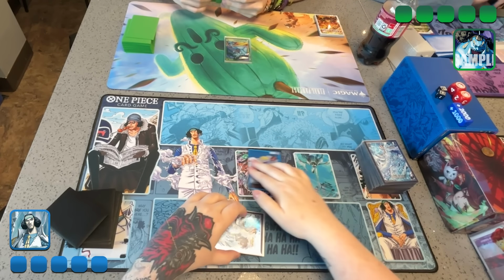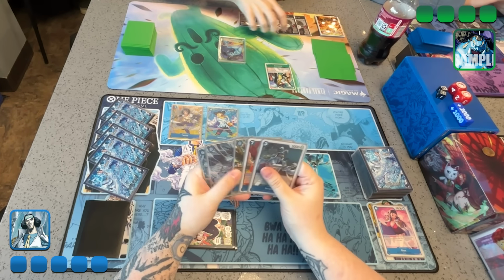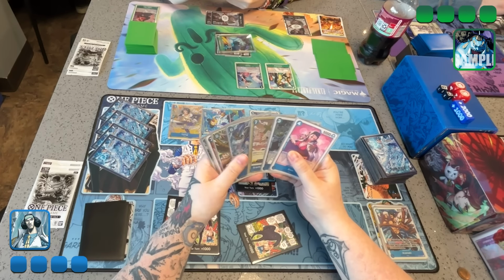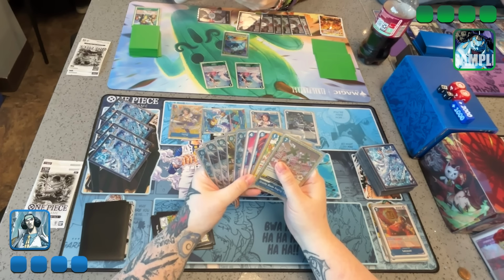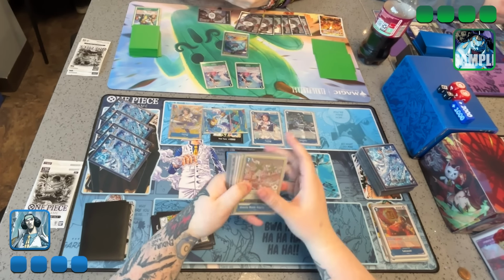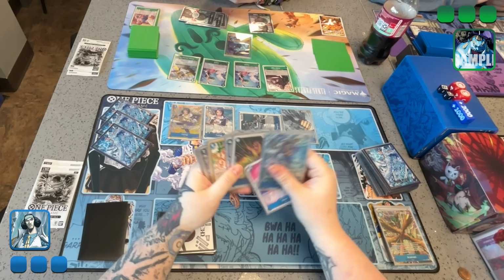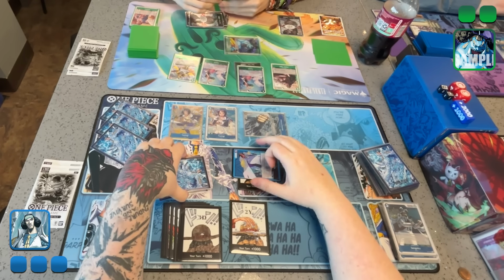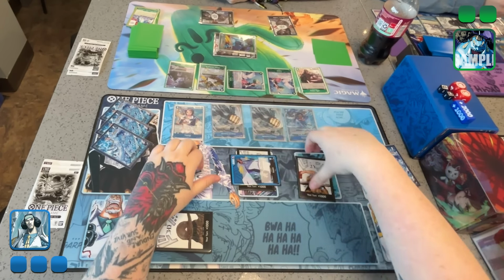[OP12] Blue Kuzan vs Green Jinbe | One Piece TCG Gameplay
Kuzan  takes on Jinbe in a tight OPTCG match! In this video I break down mulligans, key turns, and how Kuzan’s control tools line up into Jinbe’s tempo game plan.